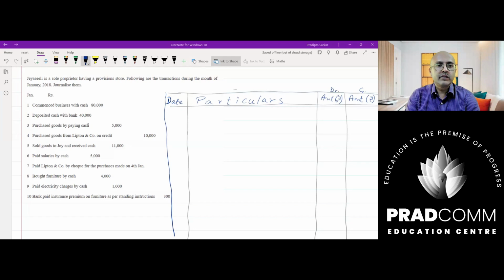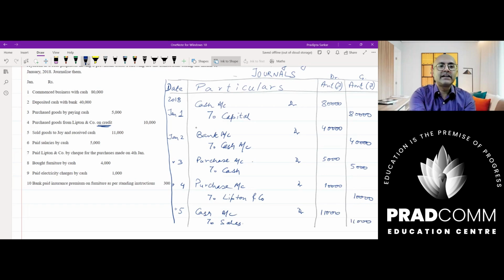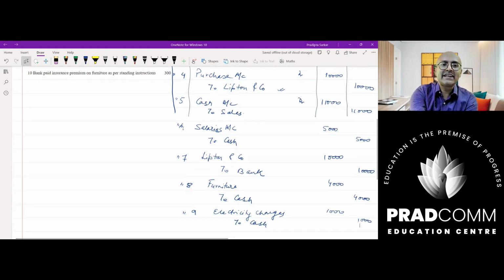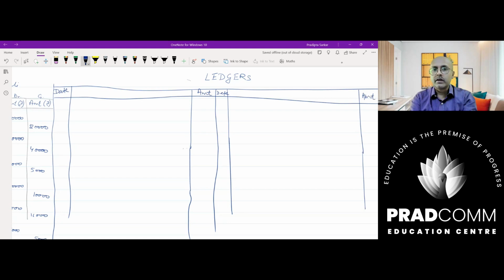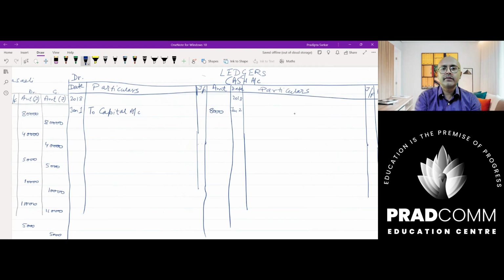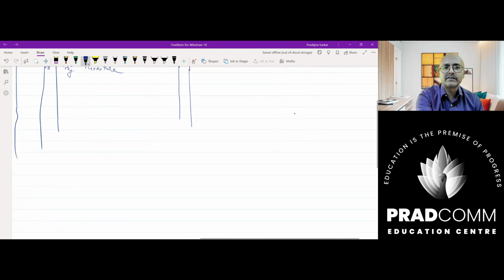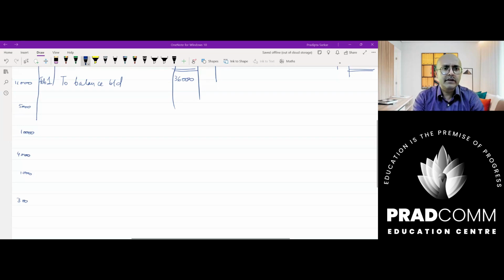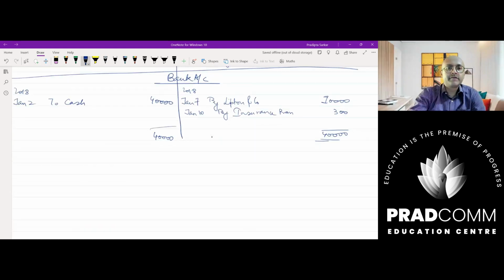Accounts Basics - Ledger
For IGCSE, CBSE & ISC